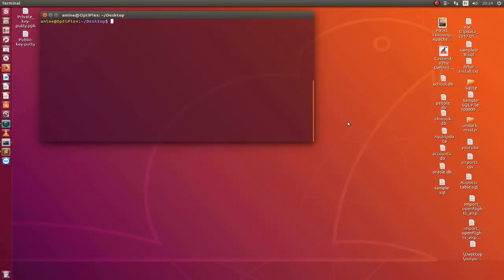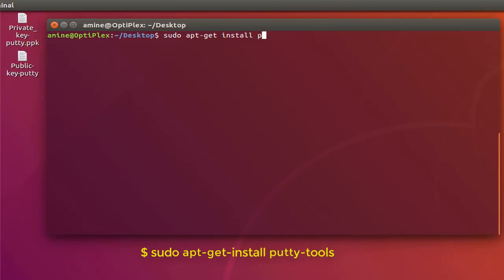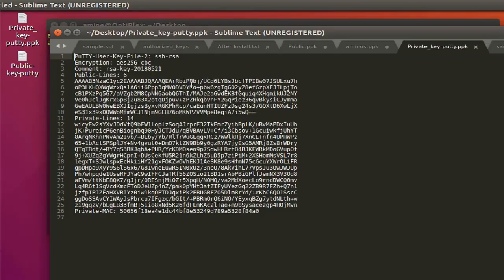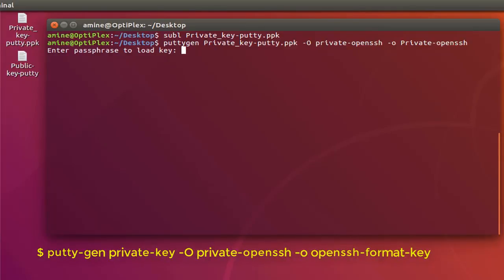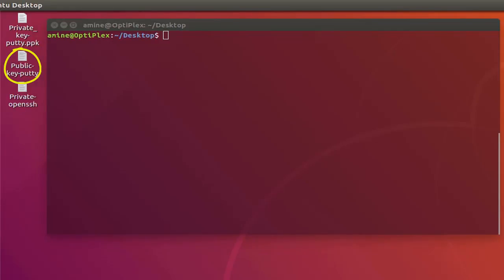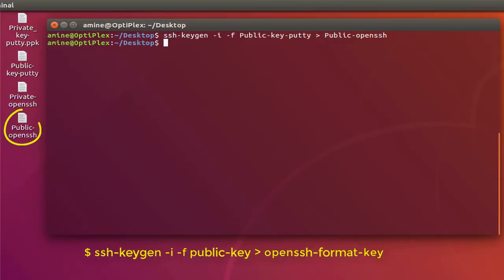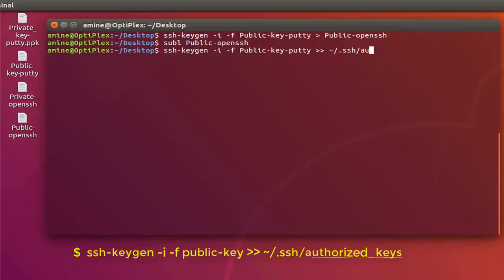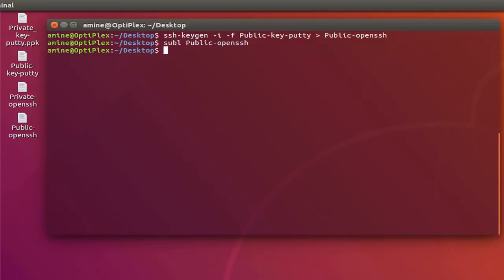How To Convert Public Private Putty's ppk Keys To OpenSSH Keys On Ubuntu Linux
In This tutorial, I will show you if you want to grab the private and public keys from a PuTTY formated key file you can use puttygen on *nix systems. For most apt-based systems puttygen is part of the putty-tools package.

Outputting a private key from a PuTTY formated keyfile:

$ puttygen keyfile.ppk -O private-openssh -o key.private

For the public key:

$ puttygen keyfile.pub -L

Here is how you can convert your PuTTY key to OpenSSH format using Puttygen Windows program:

    Open your private key in PuTTYGen
    Top menu “Conversions”-”Export OpenSSH key”.
    Save the new OpenSSH key when prompted.